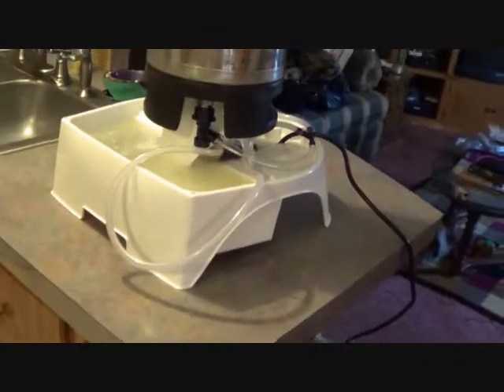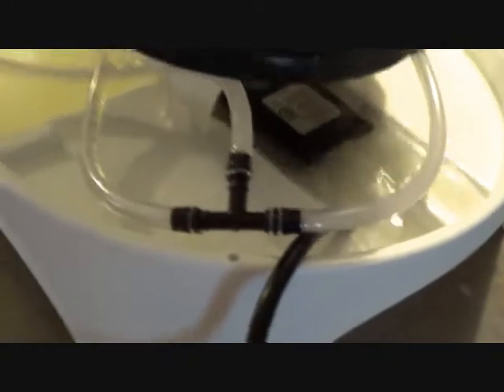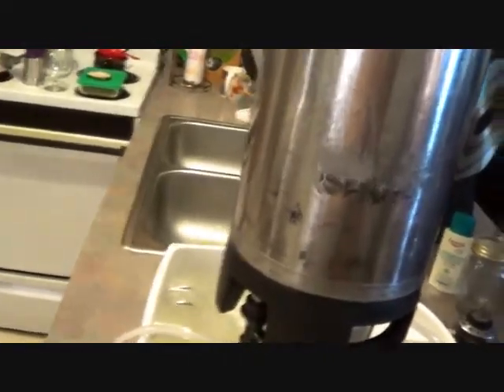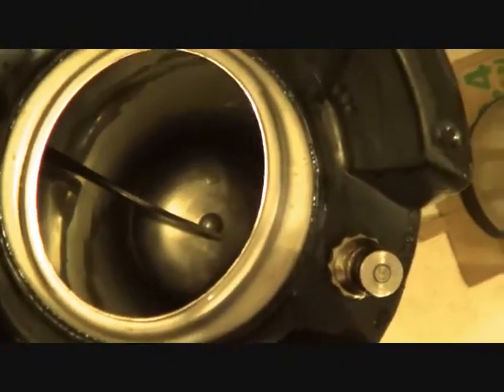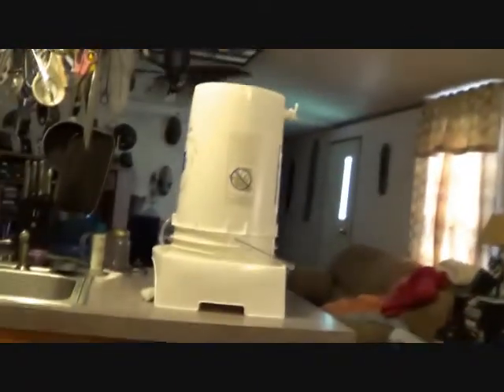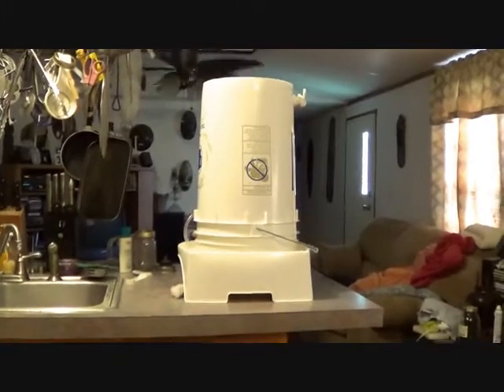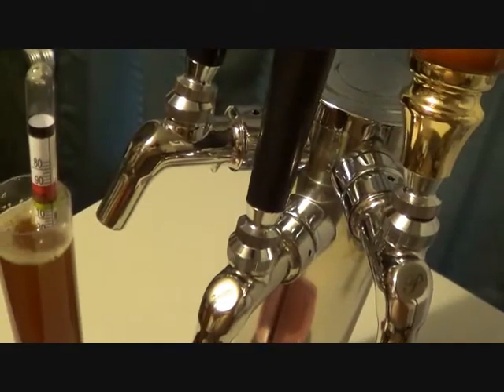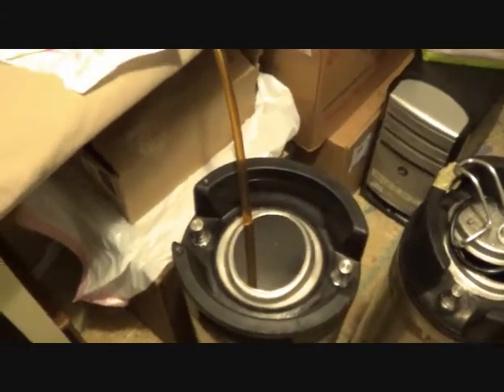Homebrew Wednesday #85 8-28-2013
Using my Mark II to Clean some Kegs, Buckets and Carboys. Kegging the Hoppy American Red Ale.